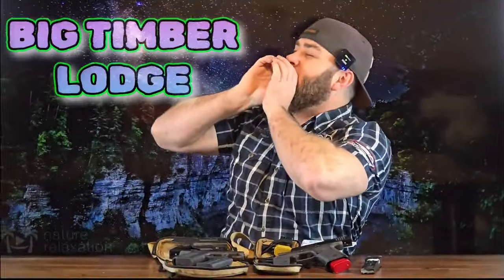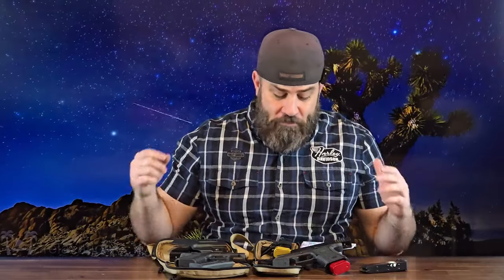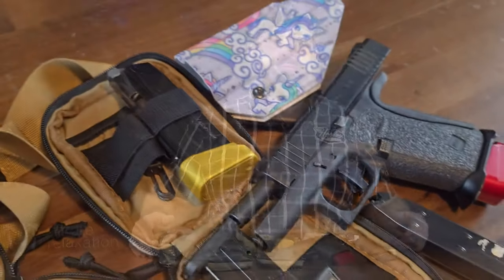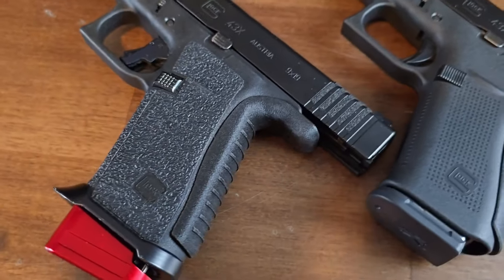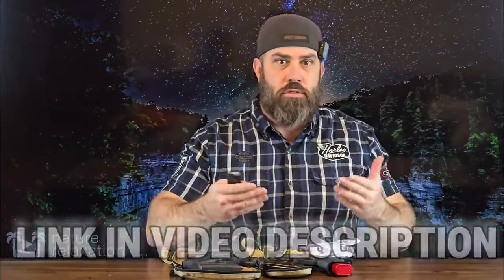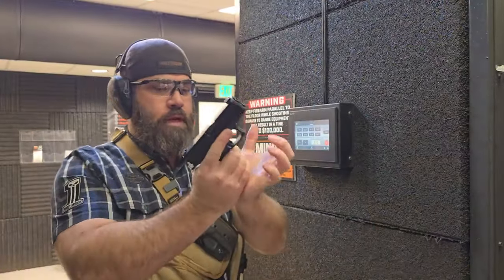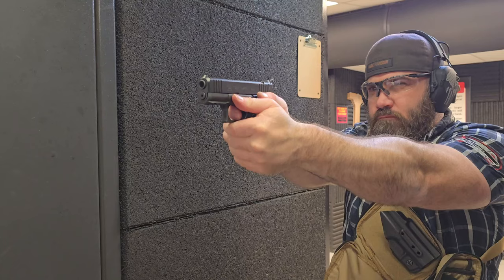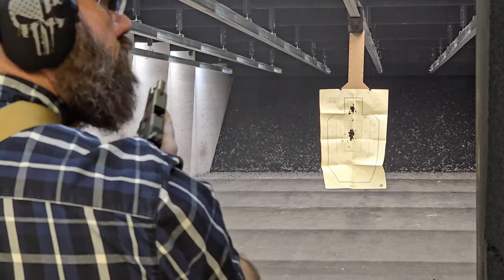PSA Dagger Micro vs Shield Arms S15 5,000 Round Honest Comparison 🌟RERELEASE🌟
🌟RERELEASE🌟
PSA Dagger Micro vs Shield Arms S15 (5,000-Round Honest Comparison)
After over 5,000 rounds put through Nicholas Rogers' Glock 43Xs using the PSA Dagger Micro and Shield Arms S15 magazines, the Big Timber Lodge is back with an honest comparison between the two.

Check out our podcast for deeper dives into firearm technology and trends.

Chapters:
00:00 Intro
00:39 Comparing PSA to Shield Arms
06:13 Shooting the PSA and Shield Arms mags at the range